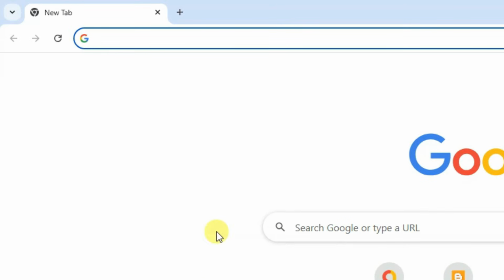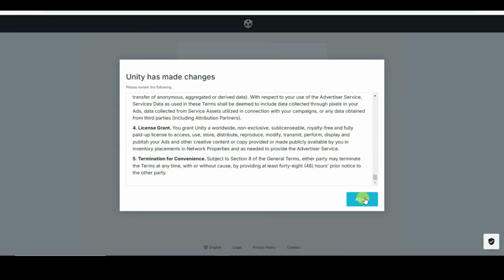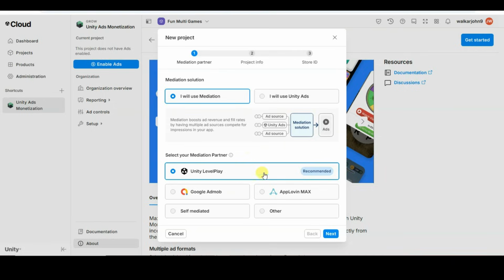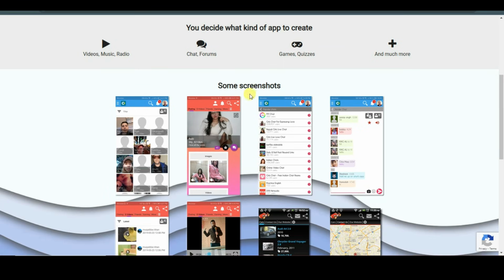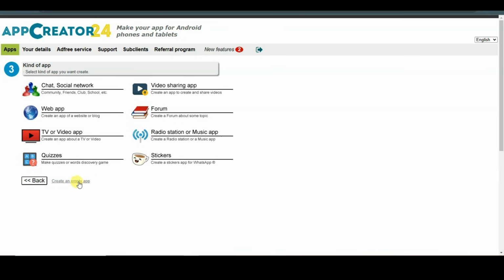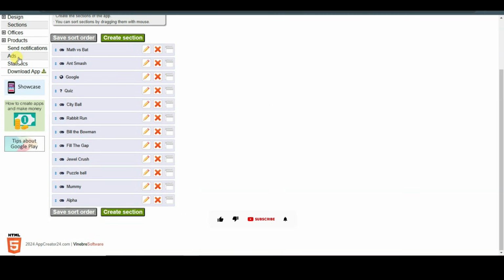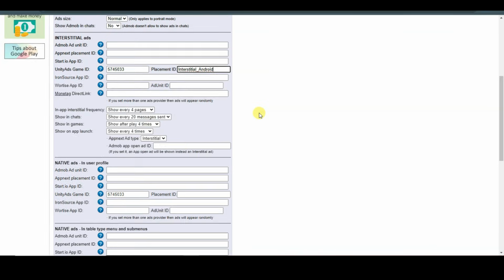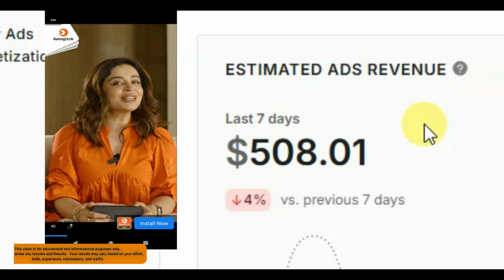Unity ads Guide - How to Integrate Unity ads In Game Application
Unity ads step by step guide. How you can integrate unity ads in game application. You can make game application and then monetize it with unity ads. After that you can publish it on app stores.

This video and description may contain affiliate links, which means that if you click on one of the product links and purchase, I may receive a small commission at no extra cost to you. I won't put anything here that I haven't verified and/or personally used myself.